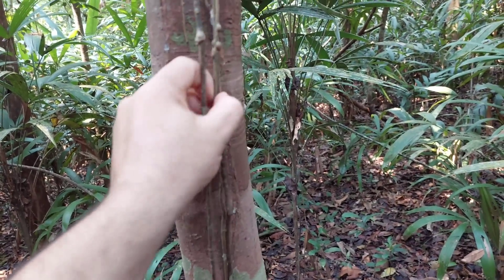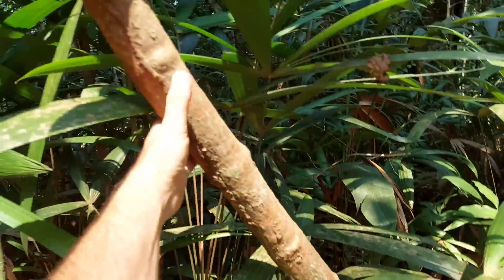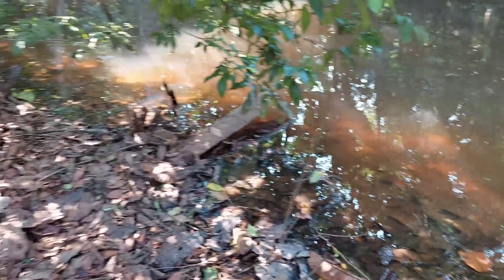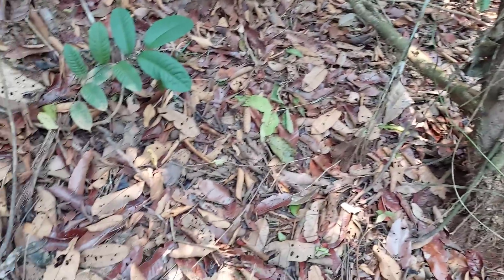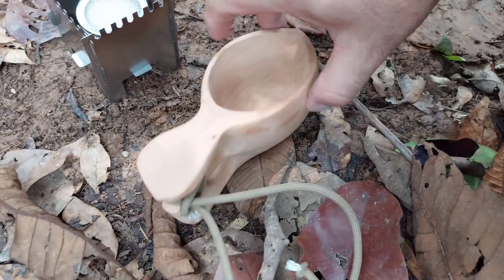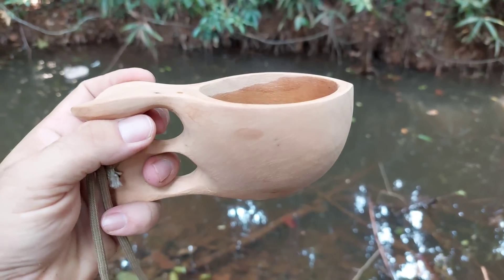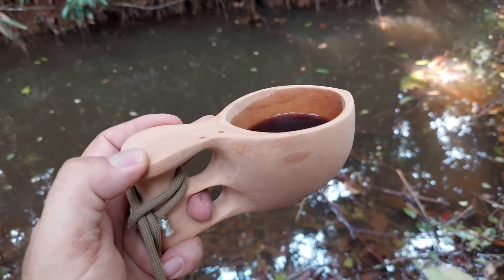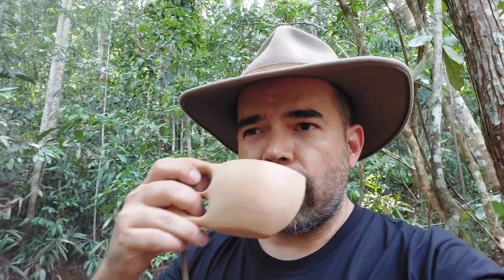EXPLORANDO UMA TRILHA NA MATA | CAFÉ NA KUKSA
Olá a todos!

No vídeo de hoje mostro uma caminhada para reconhecimento de uma trilha na área de mata de uma região rural , com direito aquele cafezinho quente!

Você sabia que o contato com a natureza nos traz uma série de benefícios?

Segundo a Organização Mundial da Saúde (OMS), ter saúde é um “estado completo de bem-estar físico, mental e social”, não apenas o estado de ausência de doenças. Nesse contexto, um impressionante número de estudos recentes nas mais diferentes áreas do conhecimento, que vão de arquitetura às áreas da saúde, acumulam evidências científicas de que o contato e, sobretudo, a conexão com a natureza são benéficos à nossa saúde em graus variados. Nos últimos meses, a ausência de muitos desses benefícios tem sido sentida profundamente diante das limitações trazidas pela quarentena.

Embora “caminhada na natureza” e “tomar um ar puro” (antigo tratamento para a tuberculose) desde sempre tenham sido sinônimos de atividades saudáveis, ou para recuperação da saúde, foi apenas nas últimas décadas que evidências científicas começaram a se acumular mostrando que o que era considerado por alguns como uma excentricidade, hoje encontra suporte em experimentos científicos. No início da década de 1980, Roger Ulrich publicou na prestigiada revista Science um estudo pioneiro demonstrando que a natureza é capaz de promover um ambiente restaurador para a saúde humana, mesmo em pacientes cirúrgicos internados. Seus resultados demonstraram que, pessoas internadas em quartos com vista para áreas verdes, tiveram menor tempo de internação e menor requisição de analgésicos em relação aos que tinham vista para construções. Assim surgiam algumas das primeiras referências científicas para algo sabido empiricamente, que a natureza é um ambiente restaurador para a saúde humana.

Ulrich também é reconhecido por sua teoria da recuperação psicofisiológica do estresse (1983), que diz que a influência do ambiente no desencadeamento de emoções positivas possui efeitos com ação restauradora imediata. Desde então, outras teorias foram surgindo e explicitando cada vez mais essa relação benéfica da natureza sobre a saúde. Entre elas estão a Teoria da Restauração da Atenção (Kaplan & Kaplan, 1989) e a Teoria da Biophilia, popularizada por Edward O. Wilson (1989, 2004), segundo a qual temos uma atração e interesse instintivo pela conexão com mundo natural, pelo fato de praticamente toda nossa história evolutiva como espécie ter se desenrolado, como qualquer outro animal, em meio à natureza. Você já parou para pensar por que, mesmo demandando tempo, atenção e custo, faz bem para tanta gente manter plantas dentro e próximo de casa e ter contato com animais domésticos?

O contato próximo com a natureza é capaz de regular a pressão sanguínea, reduzir a glicose no sangue, regular a atividade endócrina, promover saúde mental, aumentar a imunidade e tratar doenças respiratórias. Mesmo que seu mecanismo fisiológico ainda não esteja bem elucidado, pode influenciar significativamente os níveis de cortisol a curto prazo, de maneira a reduzir o estresse

“Na última década, cada vez mais estudos têm se acumulado sobre o papel restaurador do contato com a natureza na saúde humana, tanto física quanto mental.”

Saymon de Albuquerque é Biólogo, e Professor em um Curso de Ciências Biológicas na cidade de Porto Velho, Rondônia. Além dos trabalhos com Ecologia e Zoologia, tem interesse especial em culturas indígenas, conhecimento tradicional dos povos das florestas e vivência em ambientes naturais. o objetivo do canal é trazer informações acerca de mundo natural, além de técnicas de sobrevivência, equipamentos e dicas que auxiliem você a voltar vivo de locais hostis.